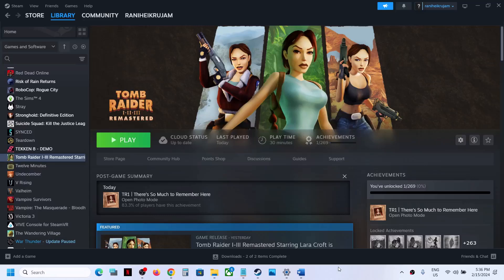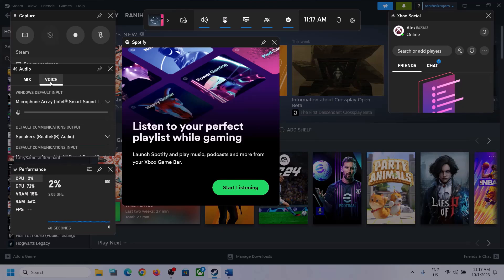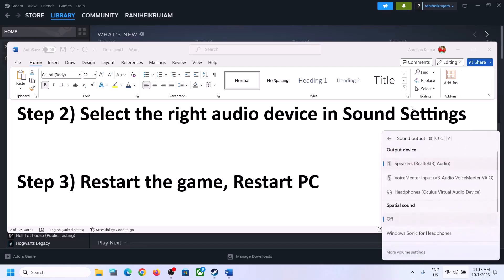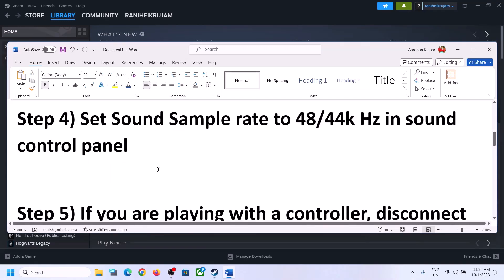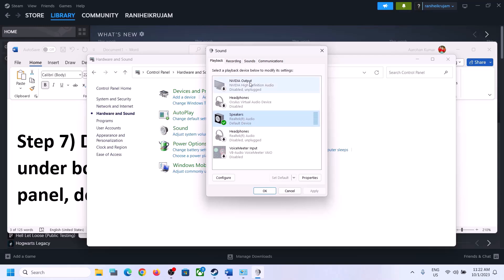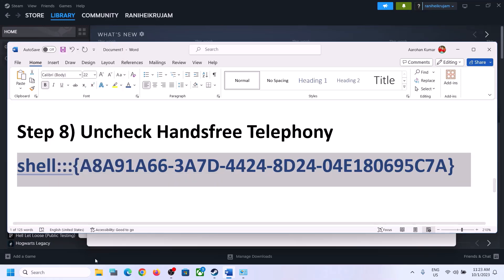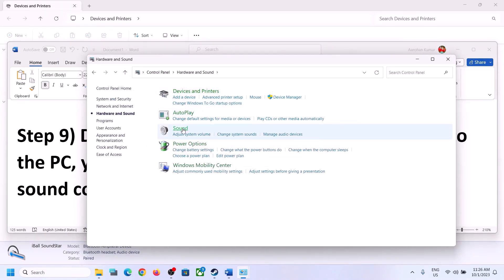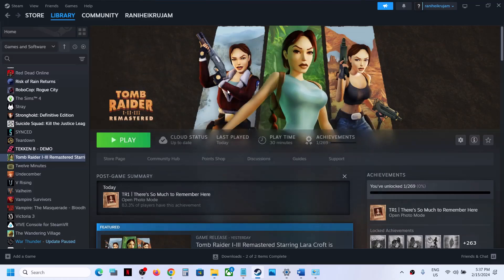Tomb Raider I-III Remastered: Fix Audio/Sound Not Working,Fix Stuttering/Distorted Audio Issue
Select 16-bit 44100hz in Sound control panel
Disable Equalizer APO or voicemeeter